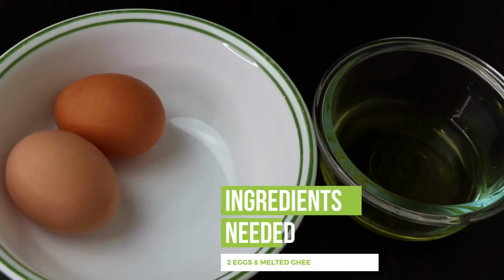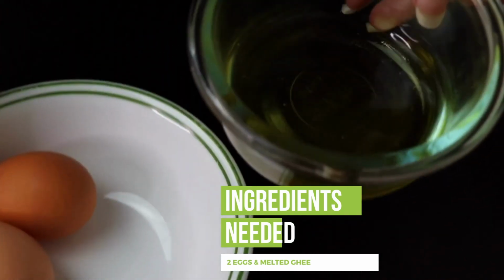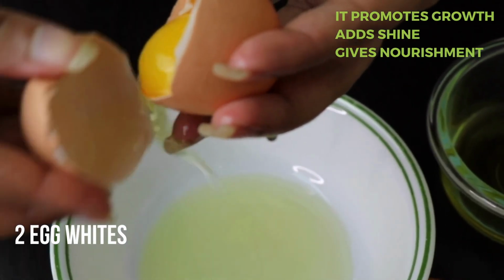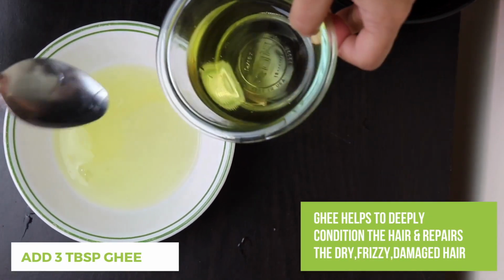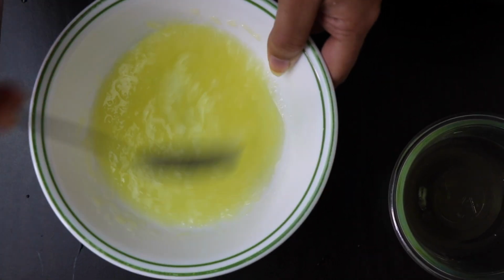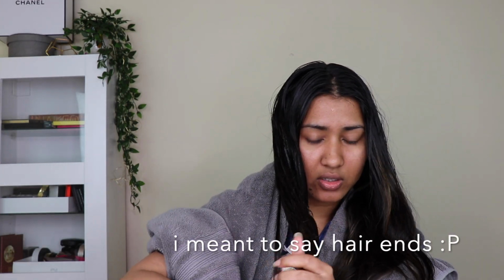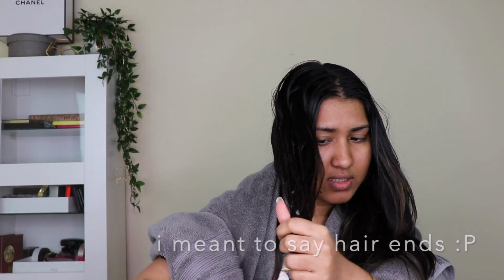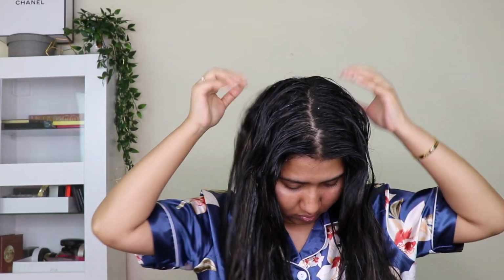DIY HAIR MASK FOR SILKY SMOOTH HAIR | DEEP CONDITIONING | Keerthi Kumar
DIY HAIR MASK FOR SILKY SMOOTH HAIR, DEEP CONDITIONING MASK , In this video I shared my fav hair mask that works wonders to get super silky and shiny moisturized hair within 30 mins. its just 2 ingredient egg mask for hair which helps with hair growth, hair smoothening, moisturizing, deep conditioning also helps with prevention of greying of the hair.Use this mask once in a week to get the shiny smooth hair.
If you guys try this hair mask let me know how it has worked for you :)